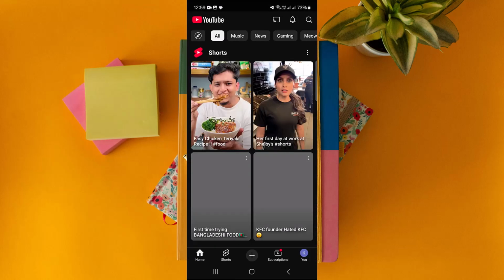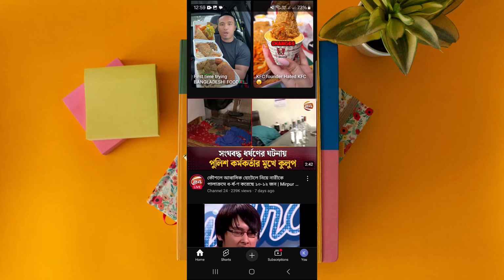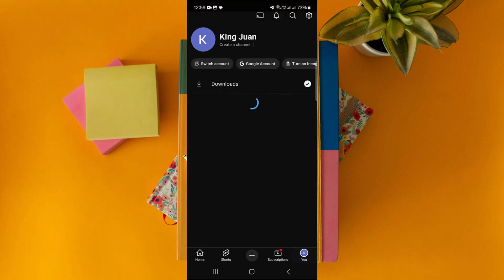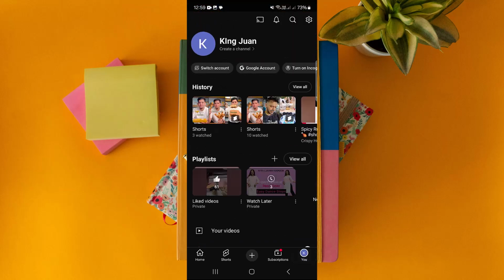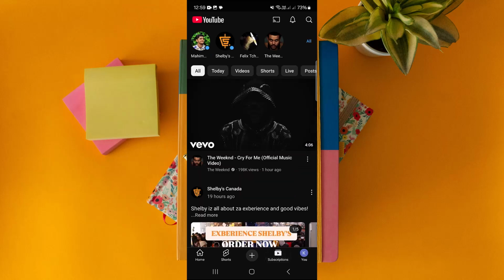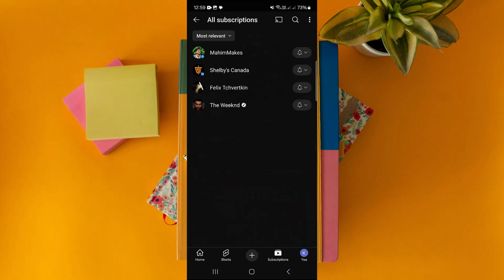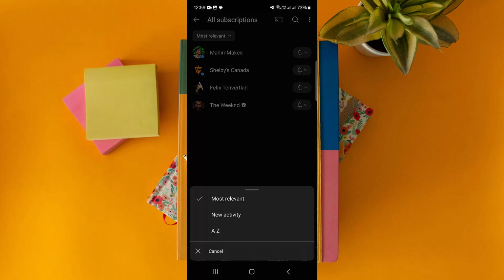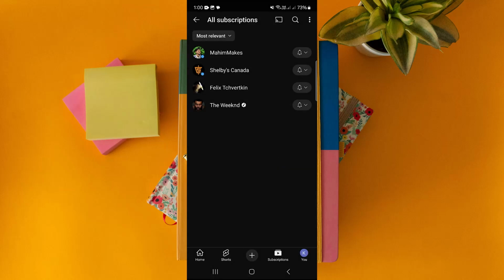How To See Your YouTube Subscriptions List - Full Guide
Do you want to know How To See Your YouTube Subscriptions List ? Then this is the video for you!

This is a step-by-step tutorial on how to see your youtube subscription list  full guide on this.